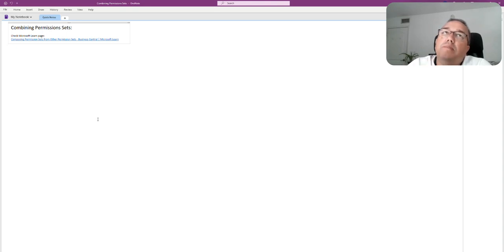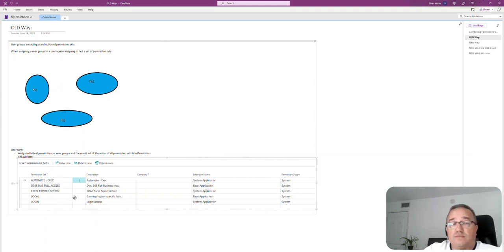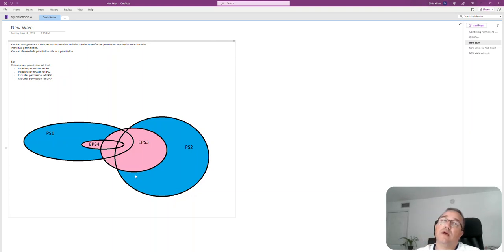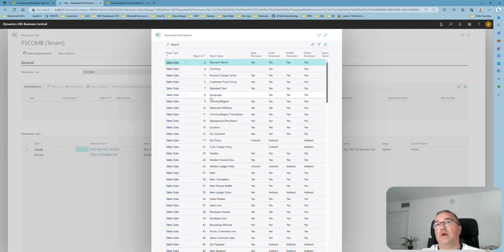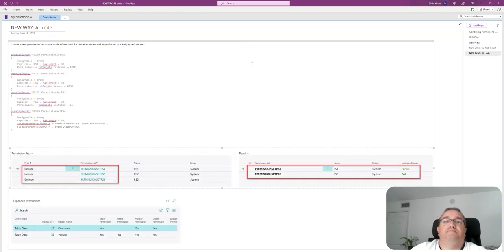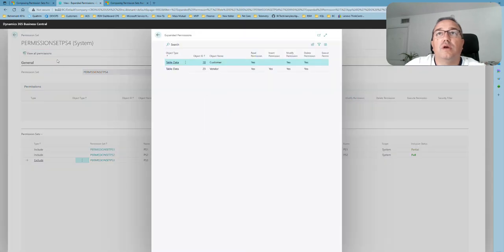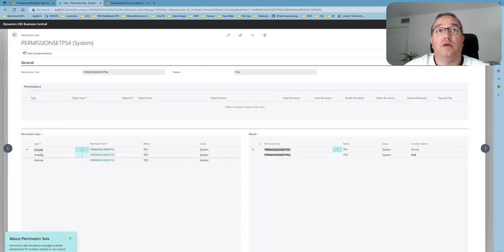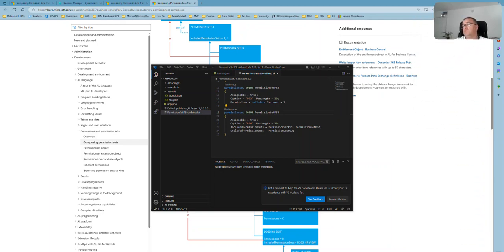Unlocking the Potential of Composing Permission Sets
Immerse into the new concept of composing permission sets with me on this video!

When assigning permissions to users you can build new permissions sets by including or excluding existing ones.

00:00 Introduction
02:42 Composing Permission Sets OLD WAY
05:22 Composing Permission Sets NEW WAY
06:46 Composing Permissions - via application
09:45 Composing Permissions - via AL code
14:59 End ... and more things coming